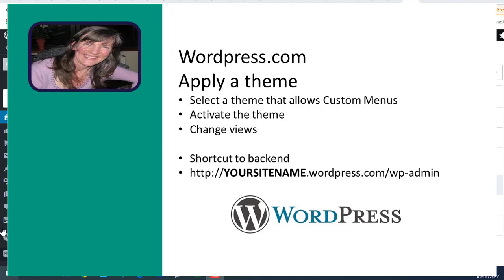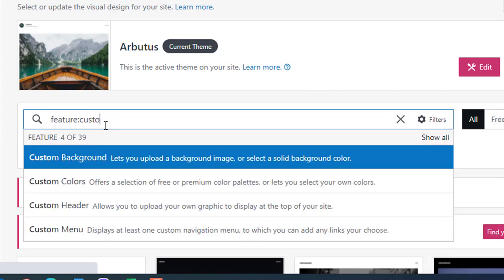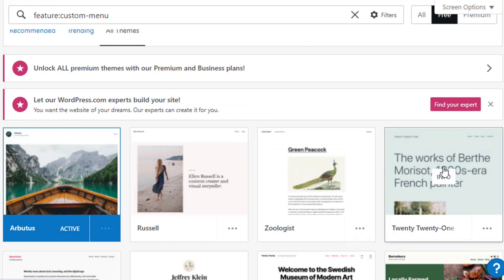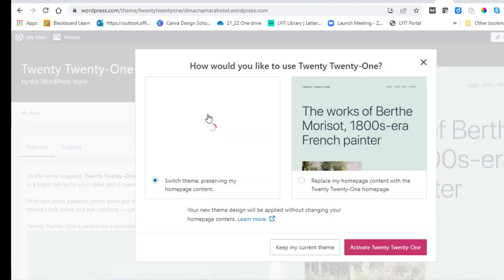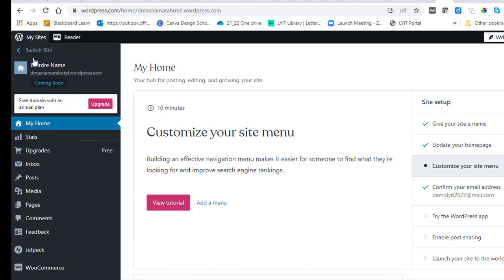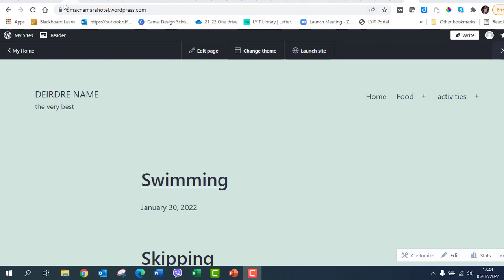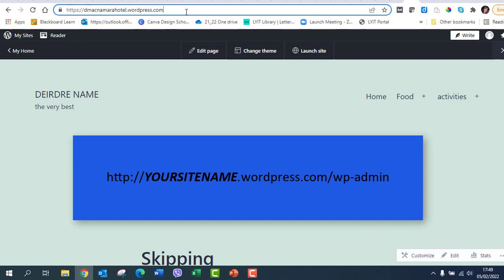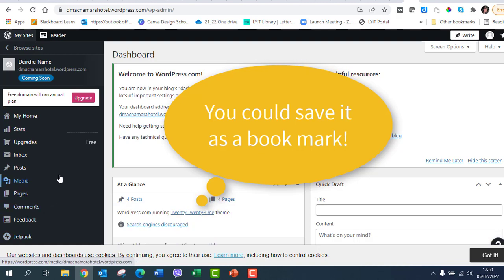Wordpress Theme and Views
Select a theme that allows Custom Menus
Activate the theme
Change views